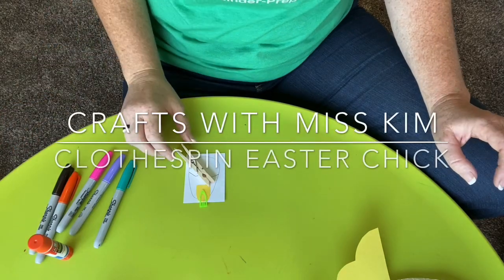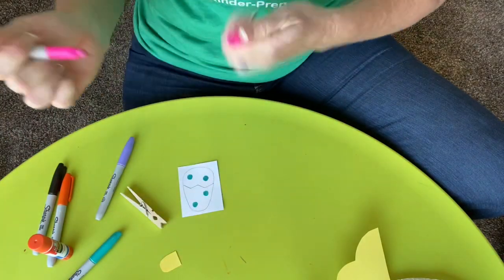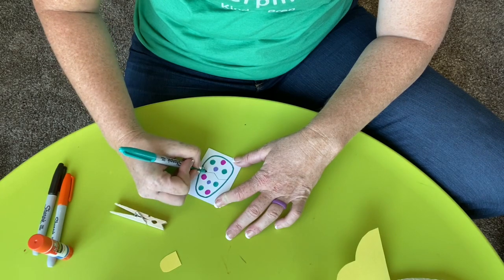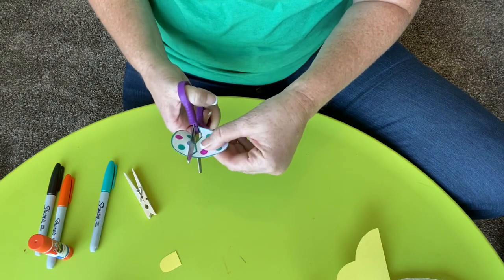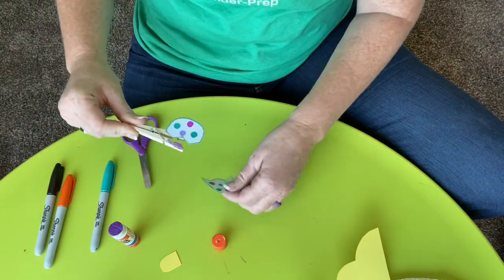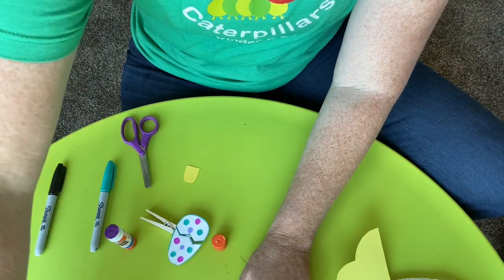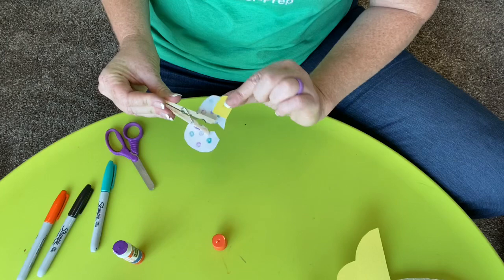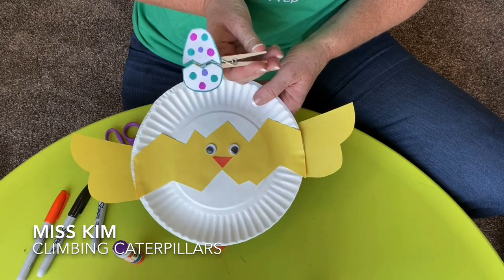Crafts with Miss Kim - Clothespin Easter Egg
Miss Kim crafts a clothespin Easter egg

Materials:
White Card Stock
Yellow Construction Paper
Markers or Crayons
Clothespin
Scissors
Glue Stick